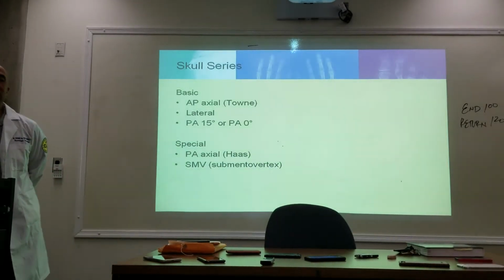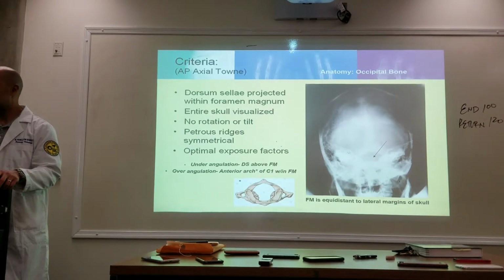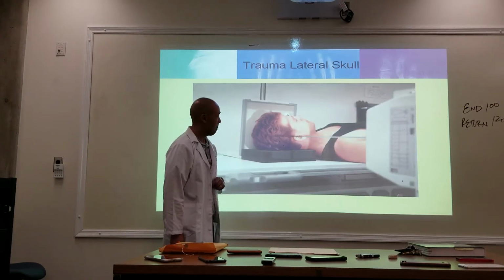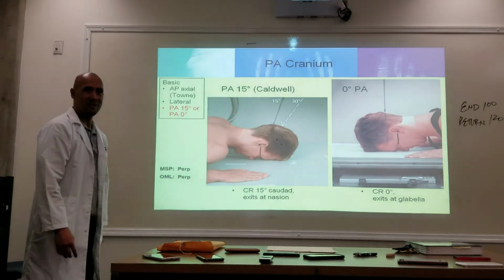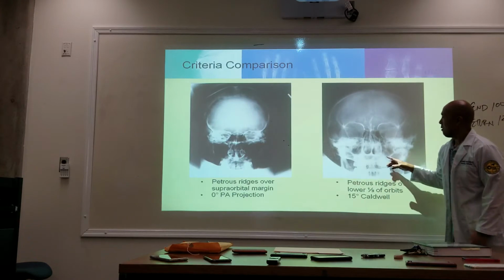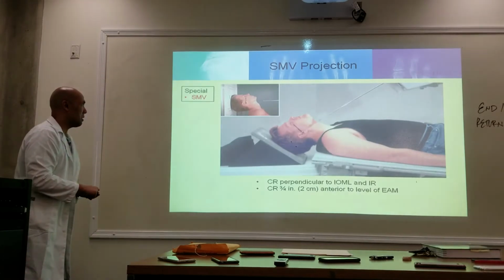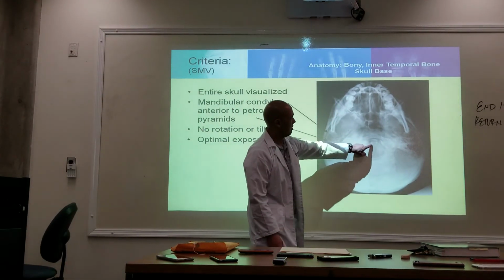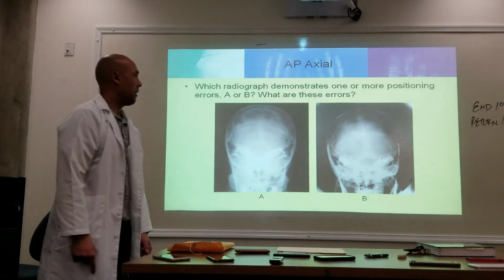Radt 247 Skull 3-13-19 3 of 4